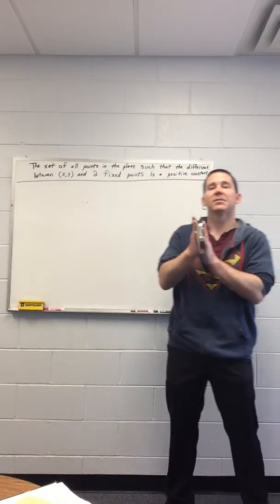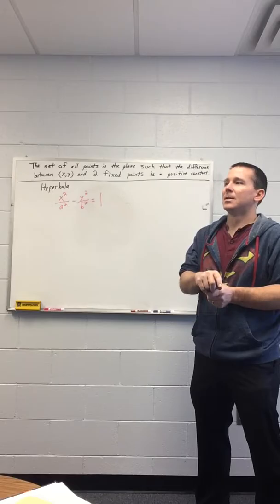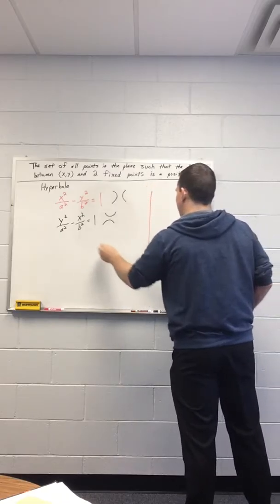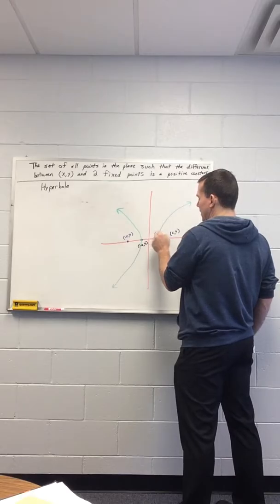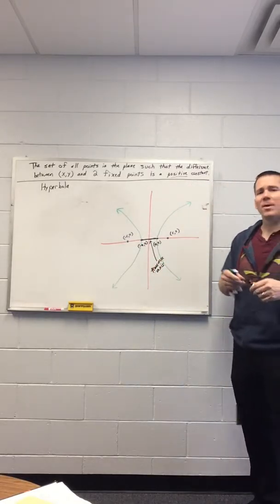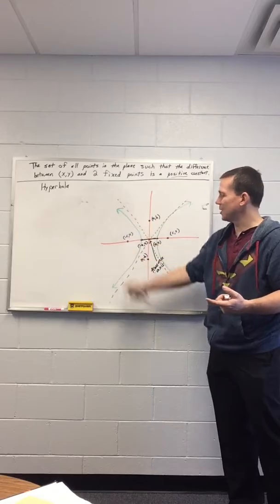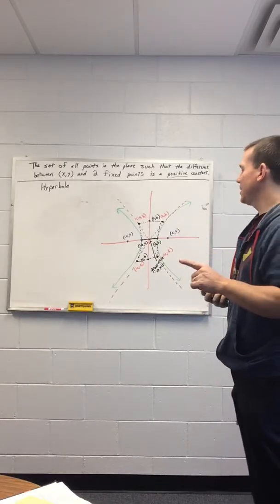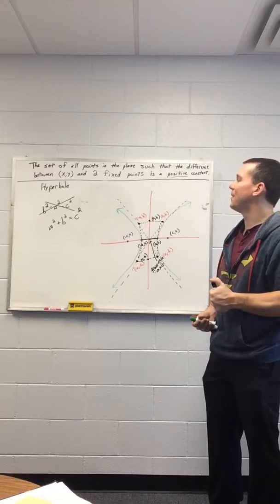Section 10.2 part 1